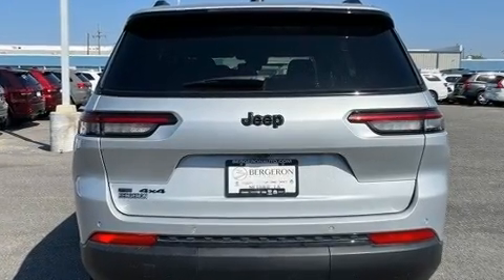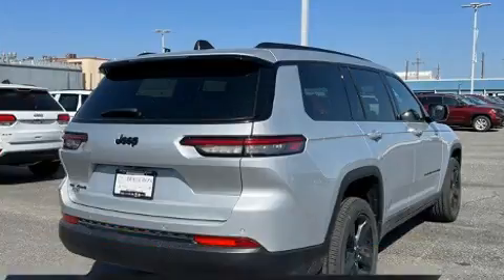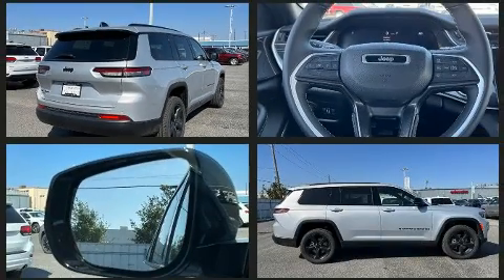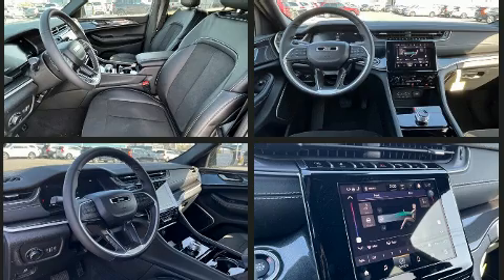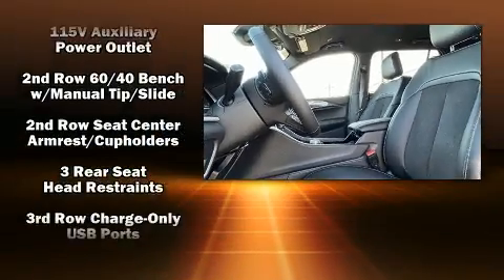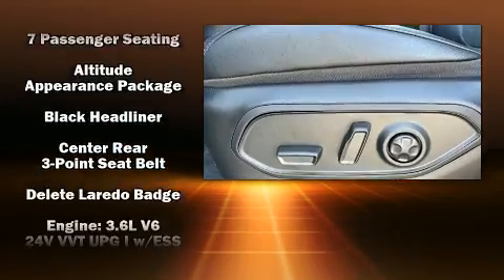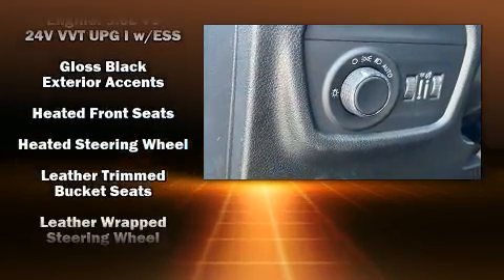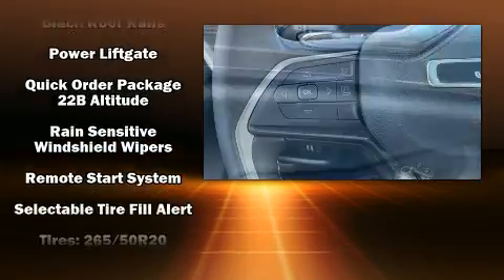2022 Jeep New Grand Cherokee GRAND CHEROKEE L ALTITUDE 4X4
It features four-wheel drive capabilities, a durable automatic transmission, and a refined 6 cylinder engine. Jeep prioritized practicality, efficiency, and style by including: power door mirrors and heated door mirrors, a power rear cargo door, lane departure warning, remote keyless entry, cruise control, a roof rack, and 1-touch window functionality. Features such as automatic climate control and leather upholstery prove that economical transportation does not need to be sparsely equipped. Passengers in the third row enjoy seat back reclining functionality, providing an extra level of comfort and convenience. Audio features include an AM/FM radio, steering wheel mounted audio controls, and 6 speakers, enhancing the audio experience throughout the interior. Jeep ensures the safety and security of its passengers with equipment such as: dual front impact airbags with occupant sensing airbag, head curtain airbags, traction control, brake assist, anti-whiplash front head restraints, a panic alarm, an emergency communication system, and 4 wheel disc brakes with ABS. You'll never lose visibility with rain sensing wipers, which activate automatically when the drops start to fall. We pride ourselves on providing excellent customer service. Stop by our dealership or give us a call for more information.